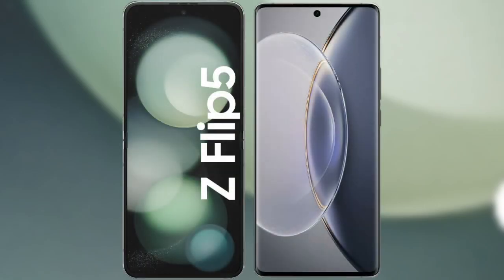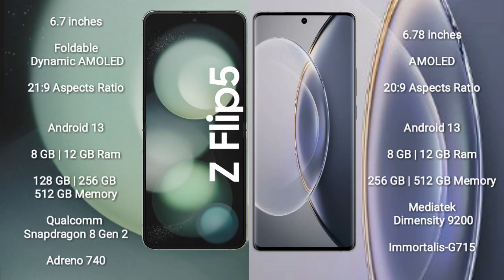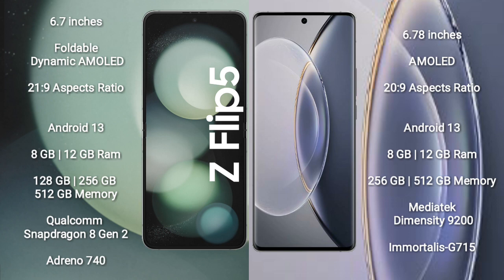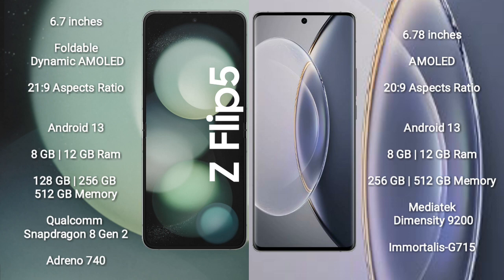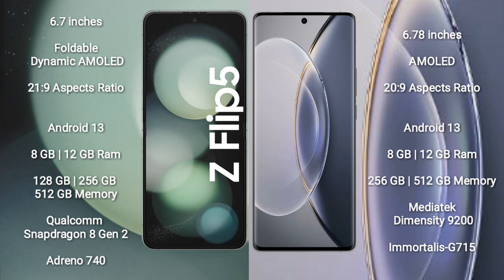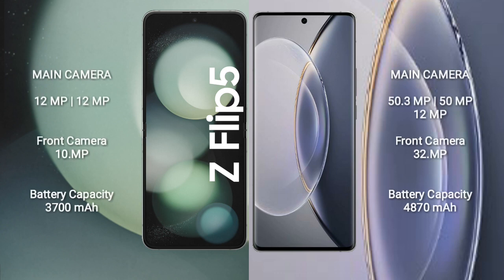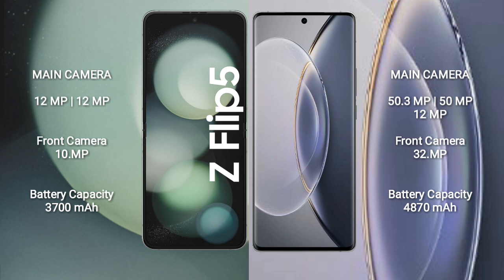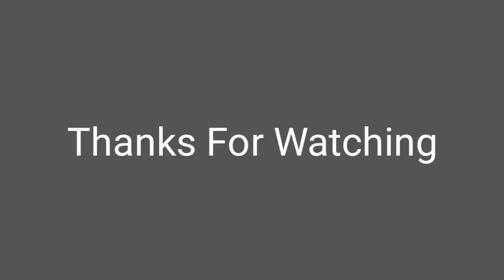Samsung Galaxy Z Flip 5 vs Vivo X90 Pro Review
samsung galaxy z flip 5 vs vivo x90 pro
galaxy z flip 5 vs x90 pro